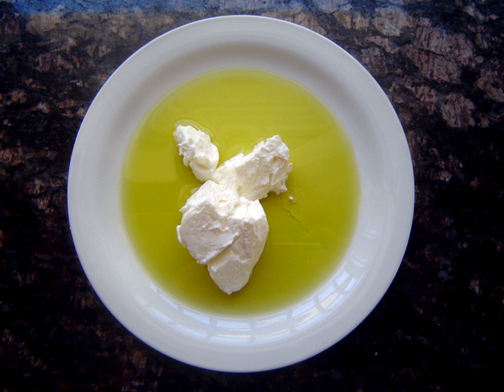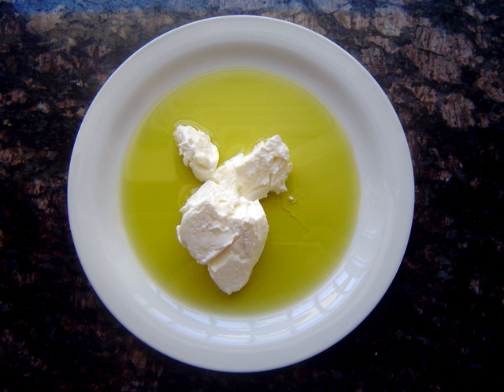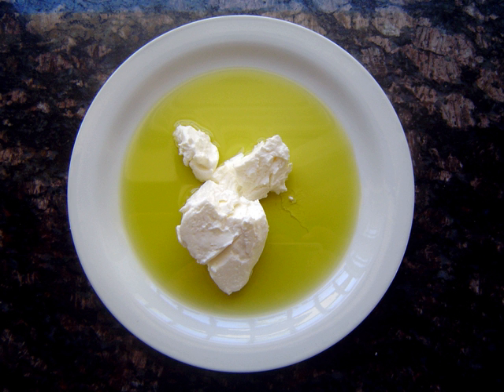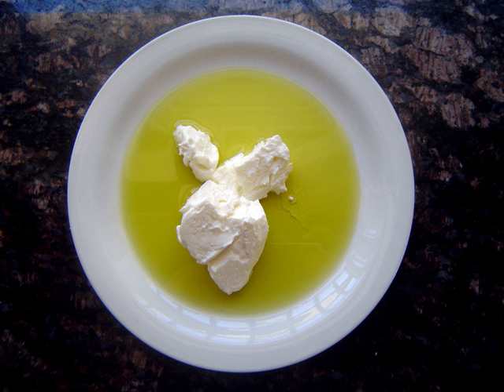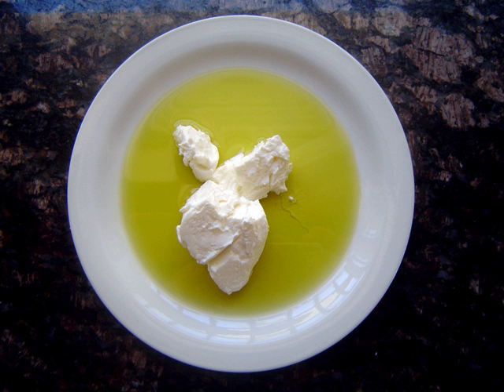Labneh | Wikipedia audio article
This is an audio version of the Wikipedia Article:
Labneh

00:02:25 1 Nutrition
00:03:01 2 Variations by area
00:03:11 2.1 Asia
00:03:19 2.1.1 Central Asia
00:04:14 2.1.2 Middle East
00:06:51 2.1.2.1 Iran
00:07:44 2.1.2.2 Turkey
00:08:21 2.1.3 South Asia
00:09:16 2.2 Europe
00:09:24 2.2.1 Eastern Europe
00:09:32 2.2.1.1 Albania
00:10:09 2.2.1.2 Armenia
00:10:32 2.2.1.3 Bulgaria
00:11:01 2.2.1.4 Bosnia and Herzegovina, Croatia, Serbia, and Macedonia
00:11:37 2.2.2 Southern Europe
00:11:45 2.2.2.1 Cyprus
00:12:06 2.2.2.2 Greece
00:12:46 2.2.3 Rest of Europe
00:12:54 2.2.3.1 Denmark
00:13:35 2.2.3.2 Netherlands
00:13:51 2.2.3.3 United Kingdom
00:15:33 2.3 North America
00:17:38 2.3.1 Mexico
00:17:57 3 Production
00:19:10 4 See also

- Socrates

SUMMARY
Strained yogurt, Greek yogurt, yogurt cheese, sack yoghurt, labaneh or suzma yogurt (Greek: στραγγιστό γιαούρτι, Arabic: لبنة‎ labnah, Turkish: süzme yoğurt), is yogurt that has been strained to remove most of its whey, resulting in a thicker consistency than unstrained yogurt, while preserving yogurt's distinctive sour taste. Like many types of yogurt, strained yogurt is often made from milk that has been enriched by boiling off some of its water content, or by adding extra butterfat and powdered milk. In Europe and North America, it is often made with low-fat or fat-free yogurt.  In Iceland a similar product named skyr is made.
Strained yogurt is generally marketed in North America as "Greek yogurt" and in Britain as "Greek-style yoghurt", though strained yogurt is also widely eaten in Levantine, Eastern Mediterranean, Middle Eastern, Central Asian and South Asian cuisines, wherein it is often used in cooking (as it is high enough in fat content to avoid curdling at higher temperatures). Such dishes may be cooked or raw, savoury or sweet. Due to the straining process to remove excess whey, even non-fat varieties of strained yogurt are much thicker, richer, and creamier than yogurts that have not been strained. Since the straining process removes the whey, or fluid, from the milk solids, it requires substantially more plain yogurt to produce a cup of strained yogurt, so the cost to make it is increased accordingly. Thickeners, such as pectin, locust bean gum, starches, guar gum, etc., listed in the ingredients indicate straining was not the method used to consolidate the milk solids. Marketing of Greek or Greek-style yogurt in the US allows the use of more thickeners instead of straining, so there is little difference in yogurt of years prior to the introduction of strained yogurt other than an increase of thickeners, even though the price is now higher for the original, unstrained products. In western Europe and the US, strained yogurt has increased in popularity compared to unstrained yogurt.  Since the straining process removes some of the lactose, strained yogurt is lower in sugar than unstrained yogurt.It was reported in 2012 that most of the growth in the $4.1 billion US yogurt industry came from the strained yogurt sub-segment, typically marketed as "Greek yogurt".  In the US there is no legal definition of Greek yogurt, and yogurt thickened with thickening agents may also be sold as "Greek yogurt" even though it is not necessarily strained yogurt.